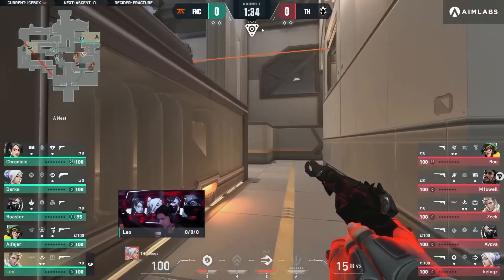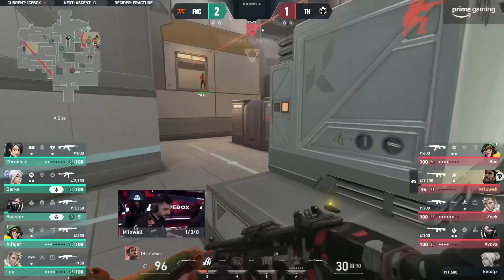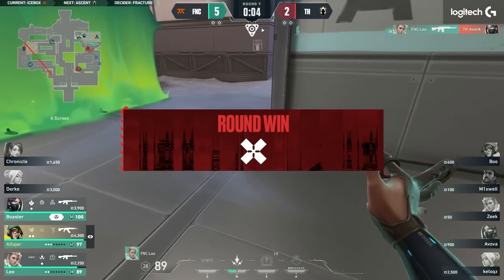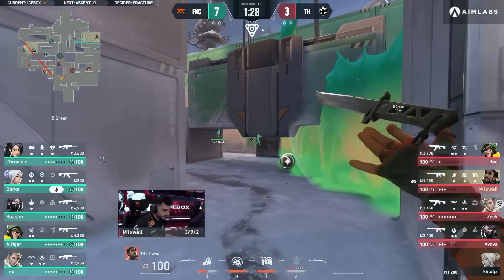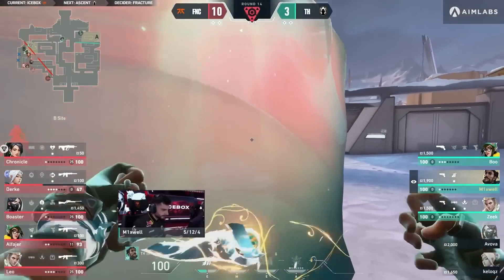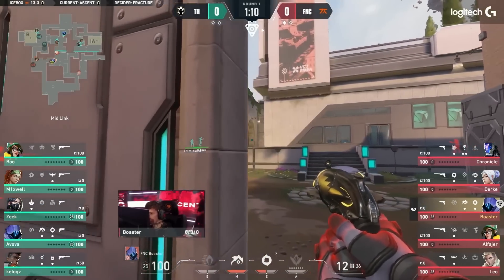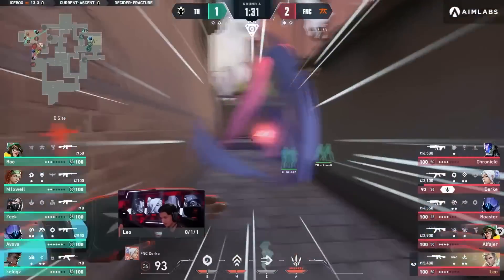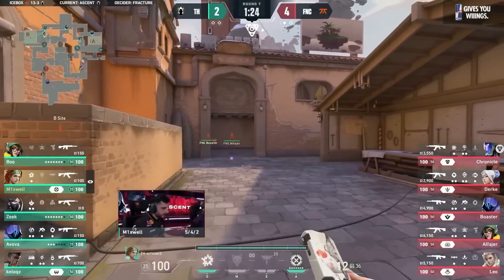Fnatic vs Heretics All Maps | Valorant Champions Tour 2023: EMEA League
This is our original video with many high quality edits and original creative ideas. We try our best to bring you the best and most unique videos, we hope you enjoy it!
We spend 10-12 hours working on videos (search / filtering / editing) and showing the best game clips combined with creative and high-quality editing.

Edited By DELTA VAL YT

Language: ENG

We call HIGHLIGHTS a video where you find the best plays of the game with the best clips, best frags, valorant pro highlights, twitch highlights, with the best players in the world like sinatraa, shahzam, sick, zombs, dapr, hazed, drone, wardell, subroza, reltuc, bjor, jcstani, koler, asuna, genghsta, tenz, relyks, mitch, shinobi, vice, brax, azk, crashies, food, skadoodle, akis, calypso, fns, kaboose, mummay, supamen, poised, laski, dephh, psalm, corey, zachareee, marved, rawkus, babybay, hiko, yaboidre, pride, valliate, venerated, mixwell, patitek, pyth, ardiis, davidp, kryptix, l1nk, ec1s, soulcas, scream, rhyme, crea, luckerrr, fearoth, hyp, and much more.
лучшие клипы, лучшие моменты valorant, яркие моменты, все здесь в одном видео.
parhaat leikkeet, valorant pro -kohokohdat, nykytilan kohokohdat, kaikki täällä yhdessä videossa, melhores mementos.
moments forts de valorant pro, moments forts de twitch, le tout ici dans une seule vidéo, valorant pro match highlights, valorant tournament highlights, valorant full match highlights.
The best tier 1 and tier 2 teams in the world such as Sentinels, TSM, Team SoloMID, T1, Immortals, Gen.G, 100T, 100Thieves, Cloud9, c9, ENVY, FaZe, FaZe Clan, G2, Team Liquid, NiP, Ninjas in Pyjamas
If you want more than just looking at VALORANT scores, you can watch how the pro matches unfolded, if you had no time to follow up with valorant live scores.

Valorant is an esports ready game, it was actually ment to become an esport by RIOT Games! There are many competitions since the beta started, even during beta period there were numerous tournaments for valorant.

If you are completely new the esport, or valorant esport, the best way to jump into it, is to watch the best tournament highlights! Valorant tournaments are played by pro gamers, pro gamers actually get paid to go the extra mile and invest time and energy into mastering one single type of game, in our case it's valorant!
The valorant esport scene is pretty fresh, as RIOT released the game this year 2nd June 2020. Since then the RIOT supported Valorant Ignition Series events are the ones hyping the esport side of the game. The event are available wordlwide, we have most of our big events in NA, but we have events in EU, SA, ASIA, Oceania, even in Africa, so the community is really becoming a broad audience!
 you'll find the most anticipated matches in a highlight format, so matches instead of the average 45 mins, will be condensed into a roughly 10 minutes higlights video per map played.
ENJOY the ride with us - as a community - and ENJOY valorant!